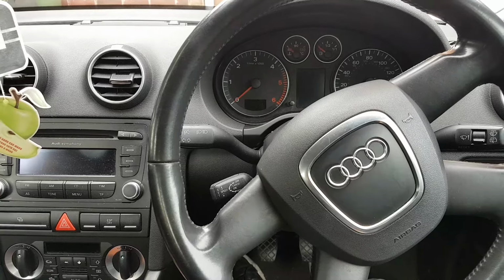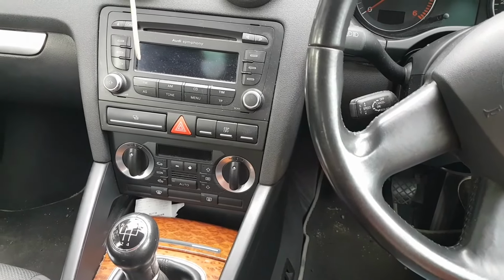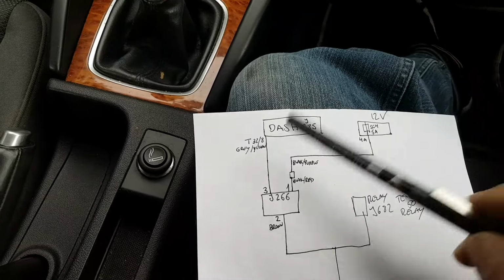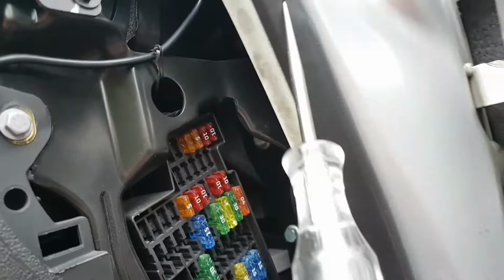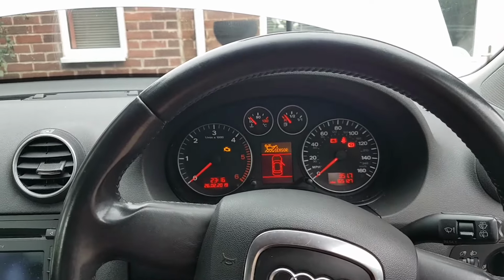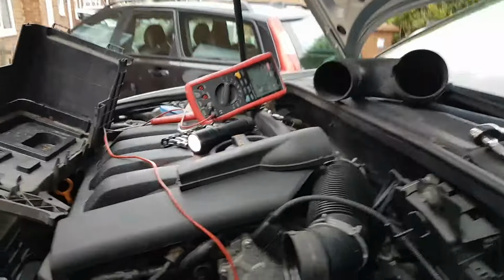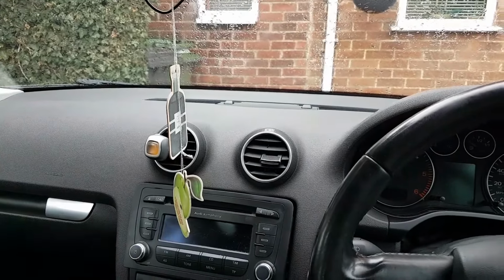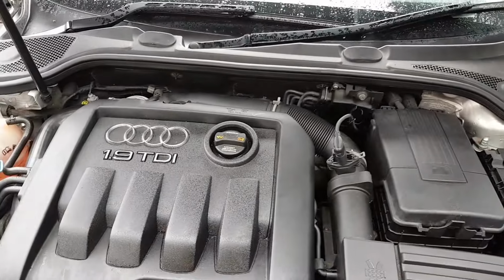Audi A3 1.9TDI 8P Oil level and temperature sensor fault. Fault finding and repair.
Hi

This car came to me with an issue with the oil temperature and level sensor...
On a quick check found that was no voltage at the sensor plug...
I had to "bodge" this one a bit... agreed with the owner that would be the most cost effective solution...
Follow me on this video to find out what was the problem and how I have resolved it...